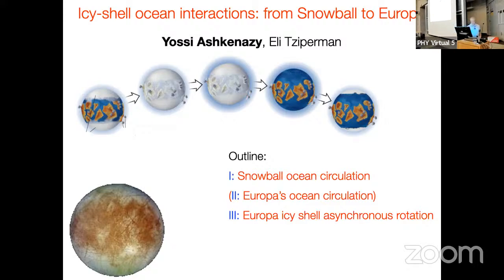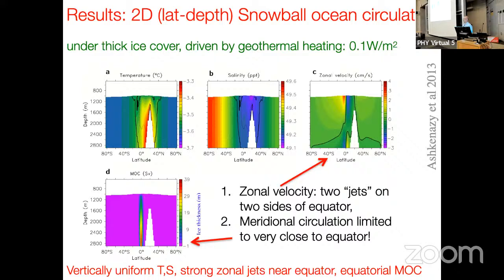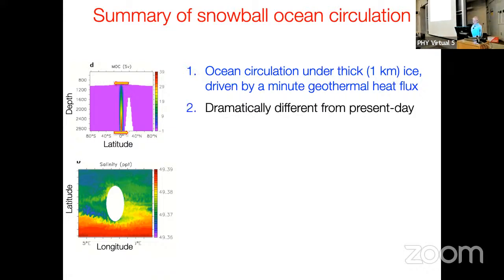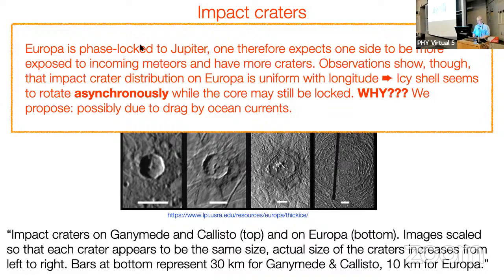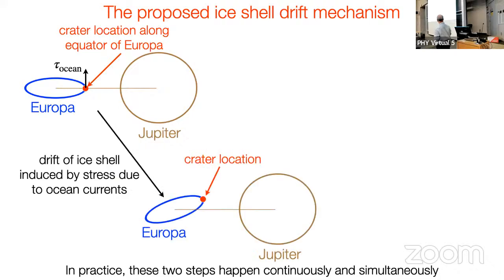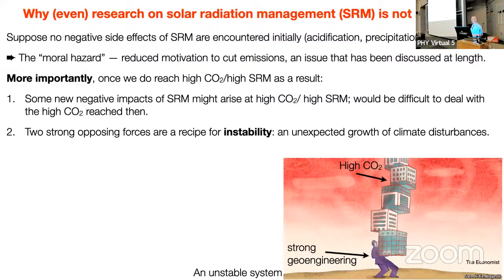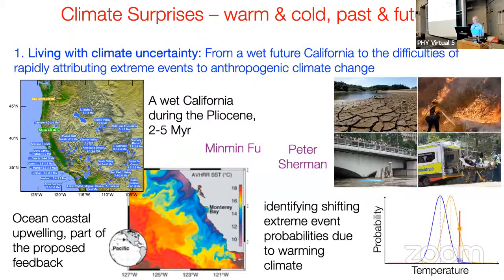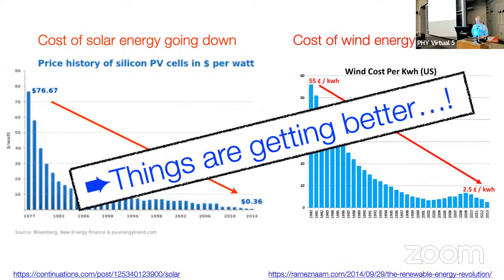Noble Lectures 2024